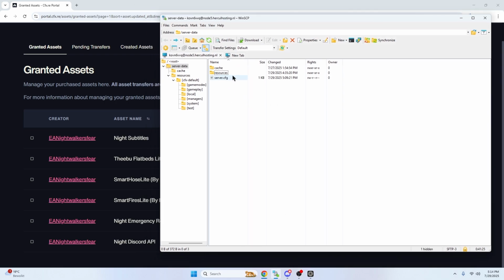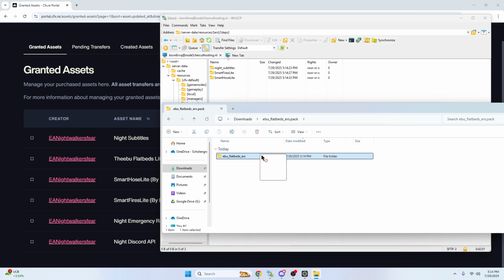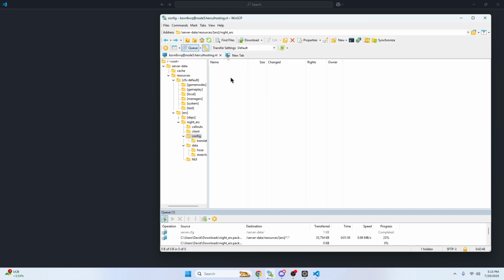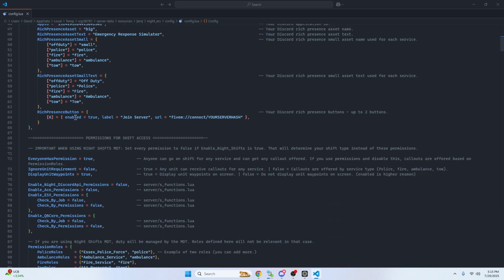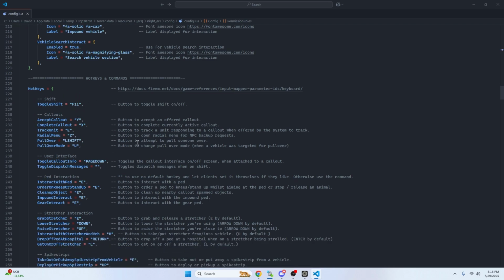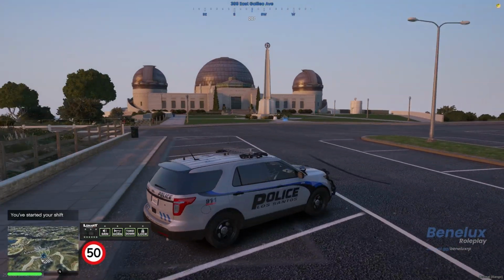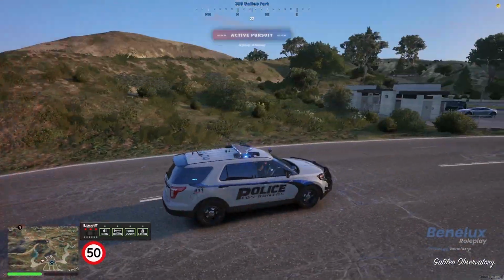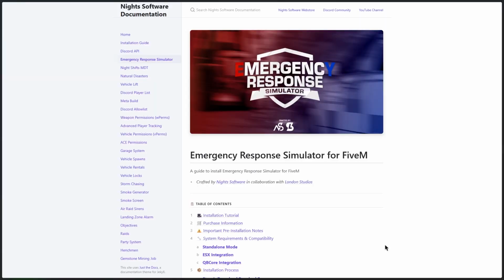How to install ERS Essential 2025 - FivePD Alternative